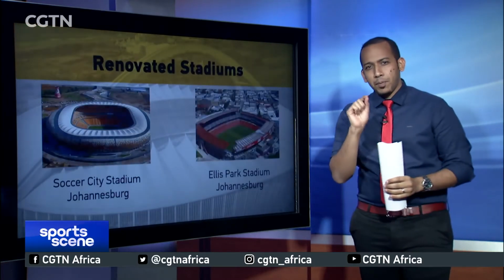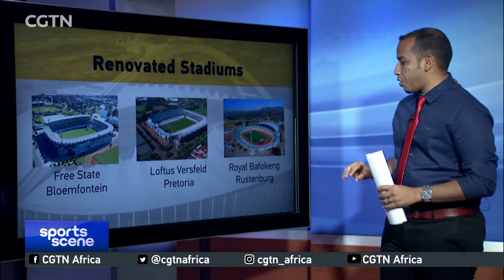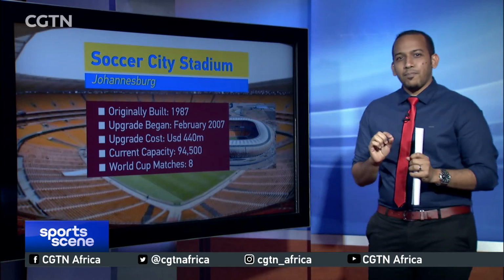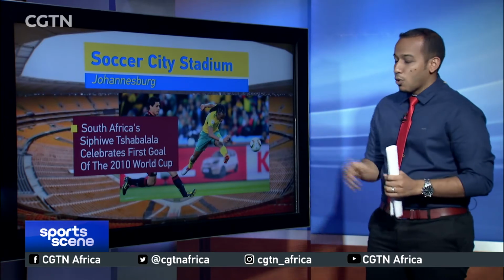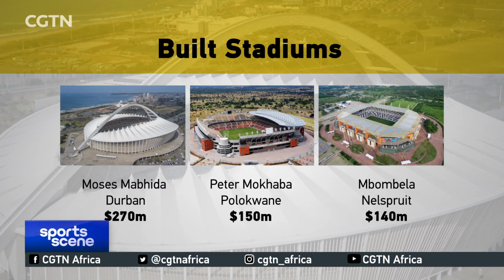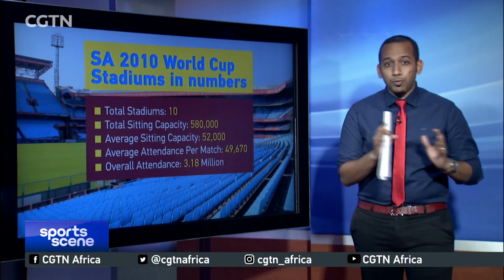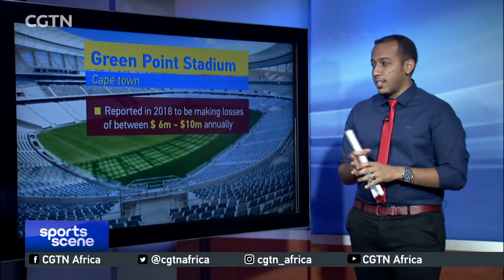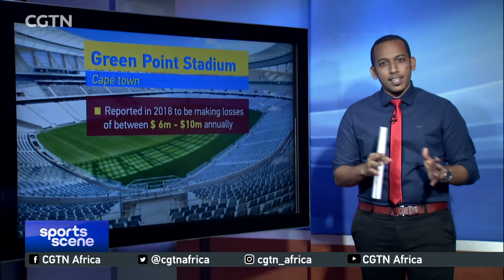2010 FIFA World Cup - Ten Years On || Stadiums in South Africa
South Africa 2010 was the 19th FIFA World Cup that featured 32 teams. Preparations started as soon as the Rainbow Nation won the bid in 2004 over fellow African nations Egypt and Morocco. Here's a breakdown of the massive stadiums that hosted the biggest football tournament a decade ago.